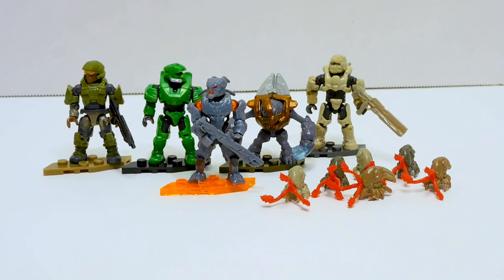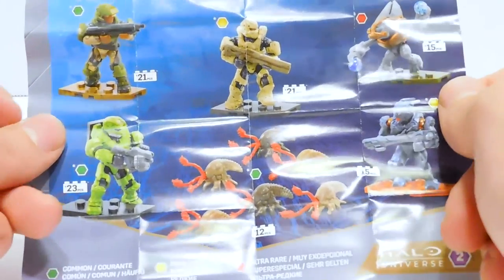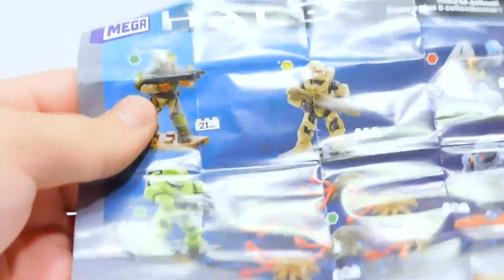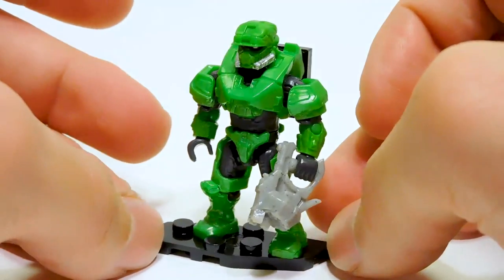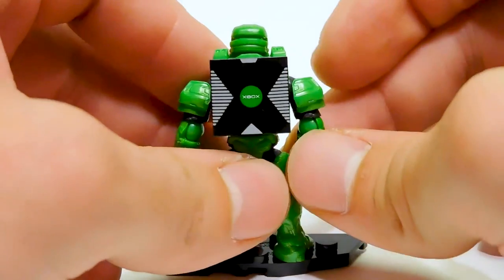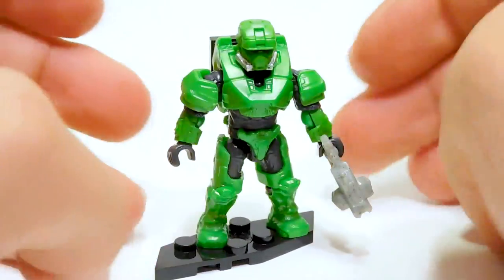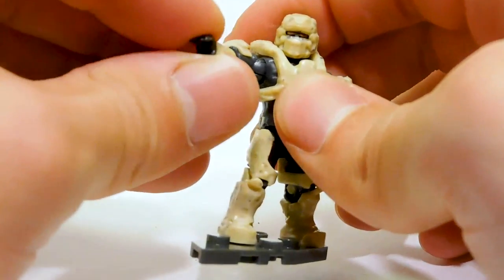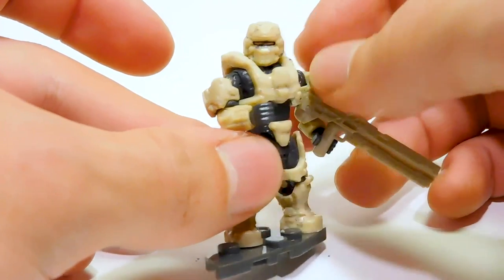Mega Construx Halo Universe Series 2 Blind Bags Review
In this video, I review the UNRELEASED Halo Universe Series 2 blind bags. Is this the BEST blind bags ever??

FIGURE ID CODES:
(The last 2 digits really matter)
210298TC: Promethean Warrior
210297TC: H3 Marine
210200TC: Popcorn Bois (Flood)
210202TC: Spartan EOD
210299TC: Spartan Warrior
210201TC: Explode-y Grunt